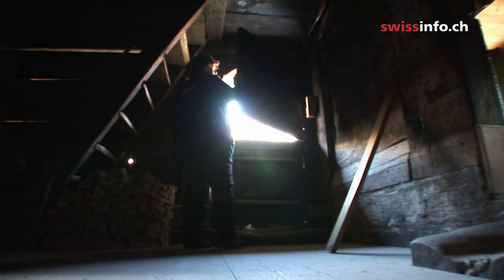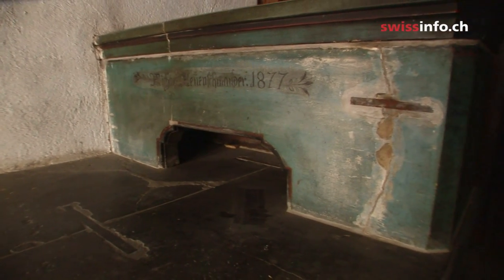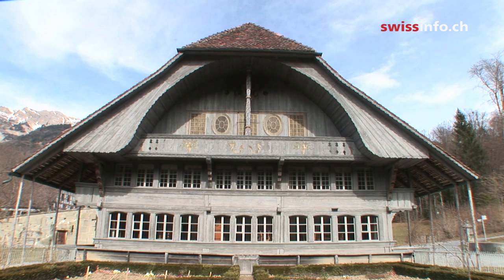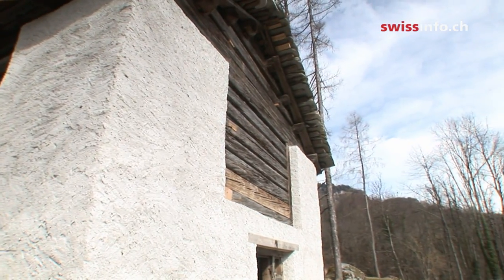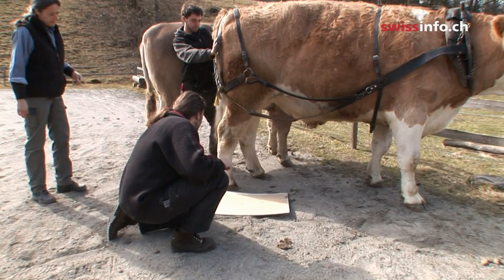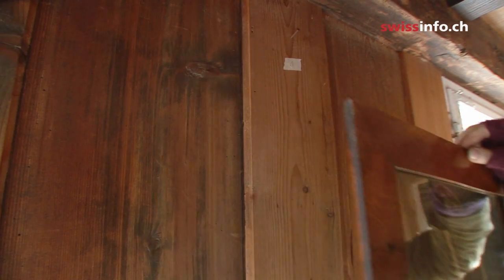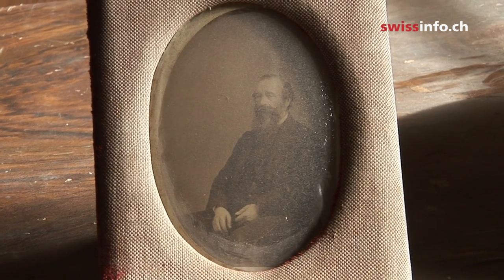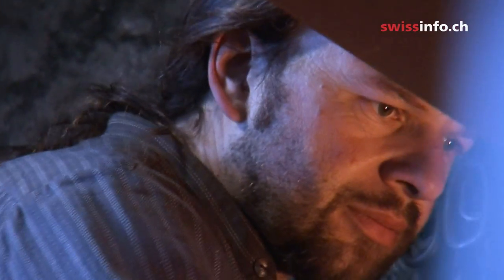Middle Ages in Switzerland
In mid-April the open-air museum of Ballenberg near Brienz will open its doors to the public for the 34th time. But before visitors can dive into rural life as it used to be, the staff still have a lot of work to do. In order to make the travel back in time perfect, the old houses have to be refurbished, traditional gardens planted and indigenous cattle trained for farm work. (Michele Andina, swissinfo.ch)